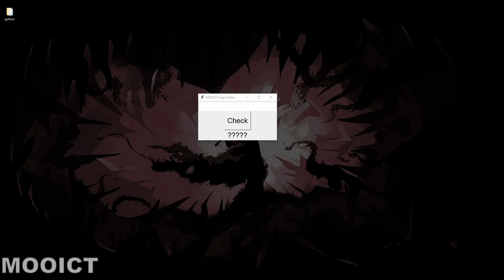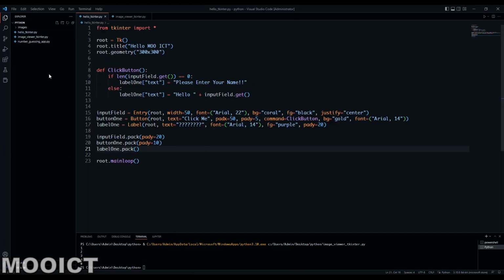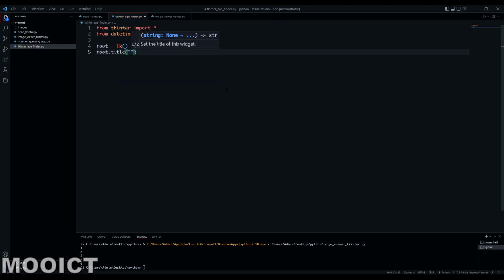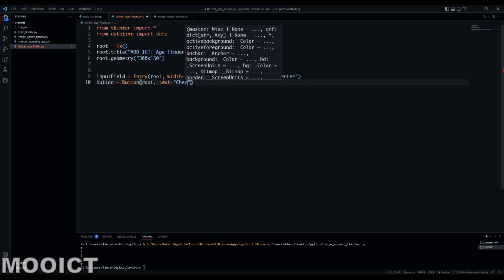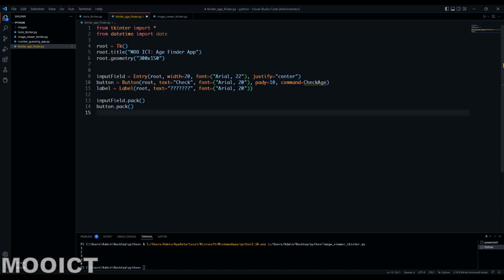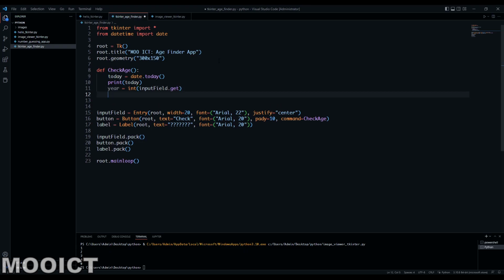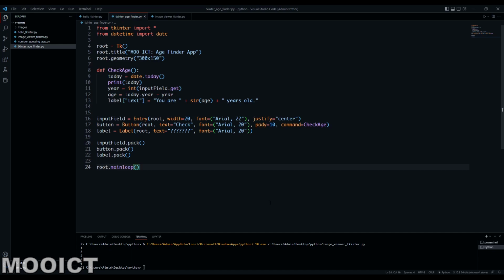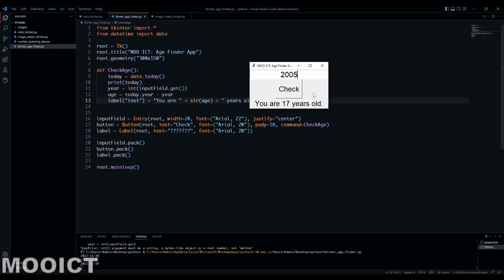Python Project Make a Age Finder App with Tkinter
In this tutorial we will create a simple python project where you can enter a year you were born and it will display how old you are on the current year. We will be creating this application using Python and Tkinter. Hope you find it useful.